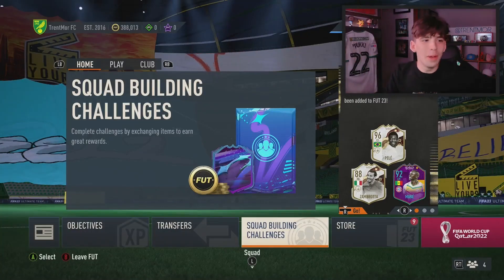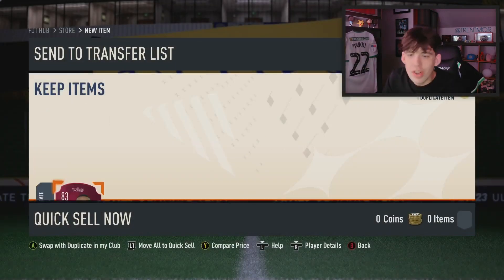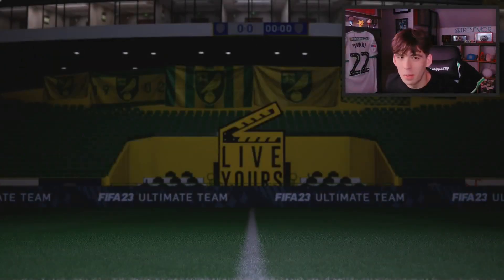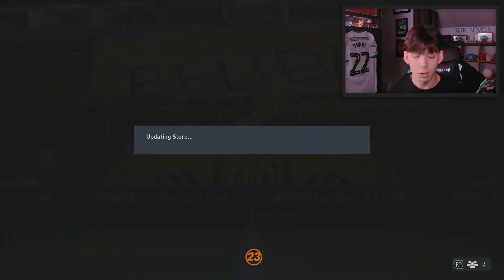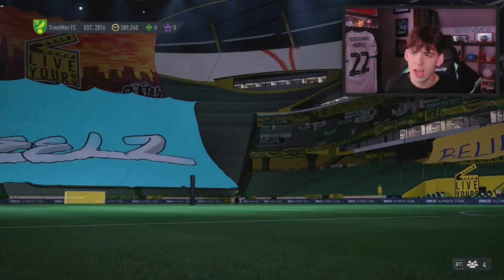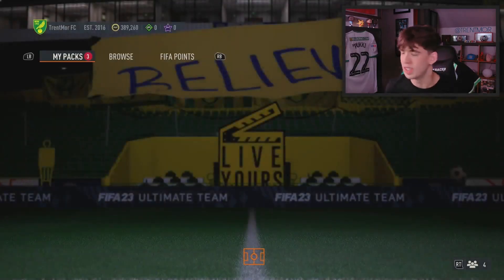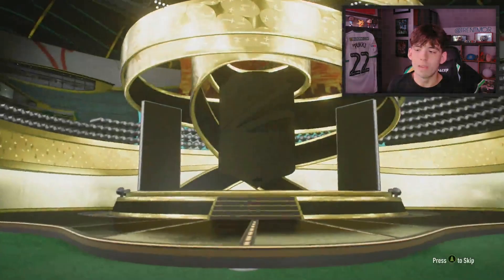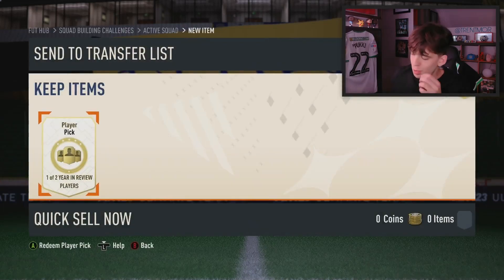YEAR IN REVIEW PLAYER PICK & DIVISION RIVALS REWARDS! | RTG #62 - FIFA 23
I mean, that is not the best...Did any of you get POTM Messi?